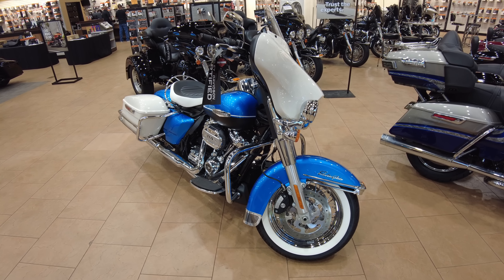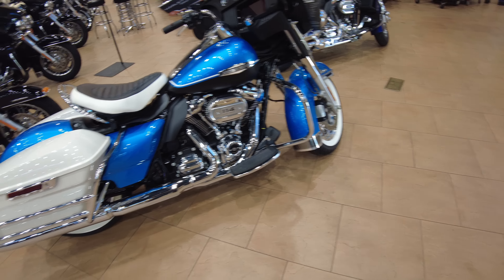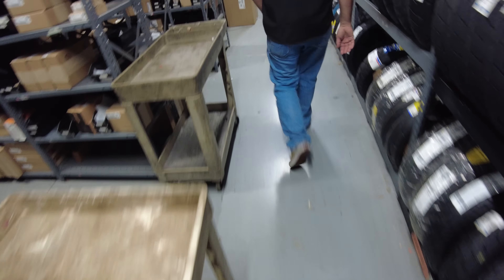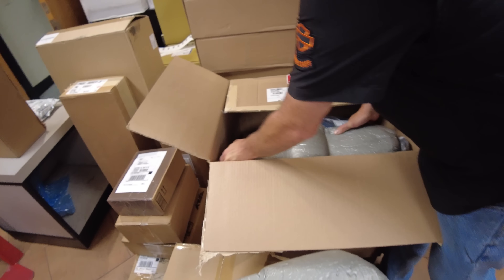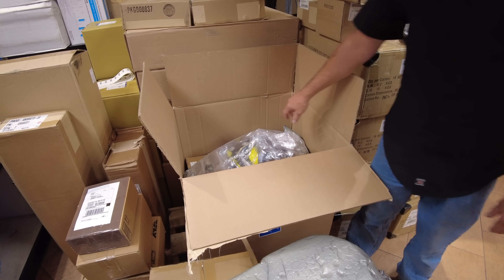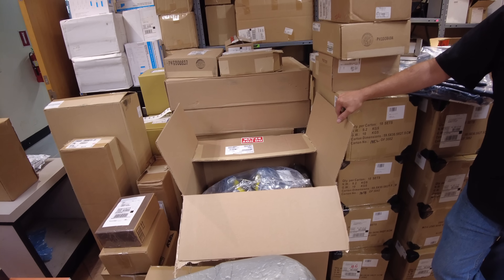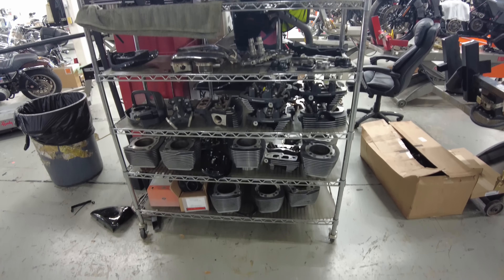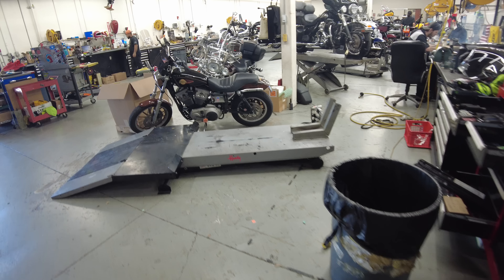Harley-Davidson Screaming Eagle 131 Crate Engine - The Engine Swap is Set!!!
I visited @alligatoralleyharleydavids3556 yesterday to set the final details on the live stream for swapping my stock 114 for the @harleydavidson Screaming Eagle 131 engine the MoCo sent me. We will be installing the motor on Saturday, July 2nd. Maybe on the showroom floor, maybe in the service department, but no matter what viewers are welcome to come by and say hello! We will livestream the whole motor swap, then we will do a lot of content in Sturgis seeing what life with a 131 is like. Look for us at the @SturgisBuffaloChip during the rally!